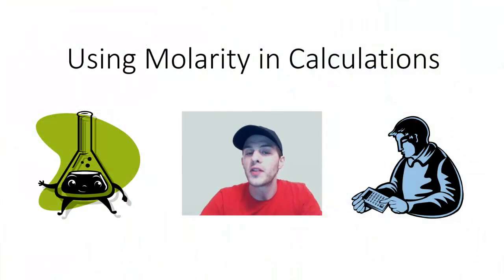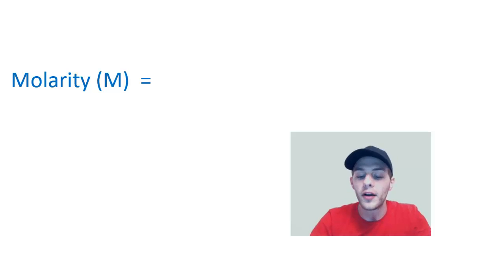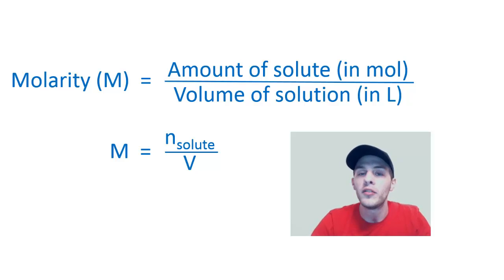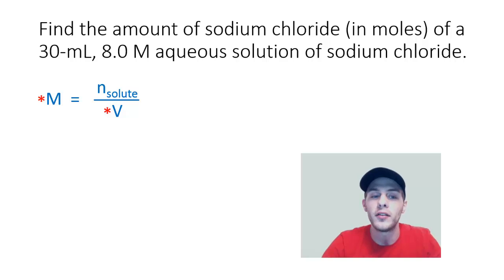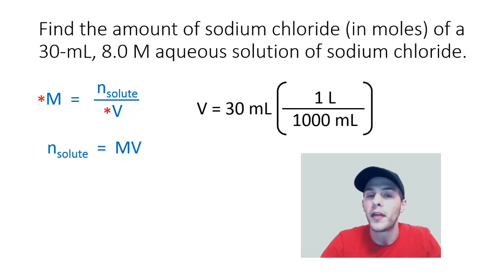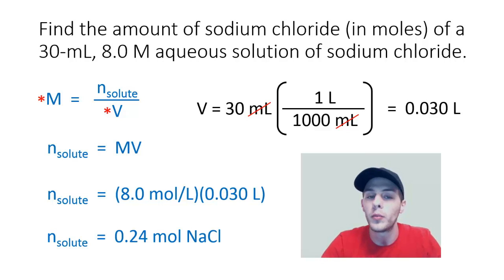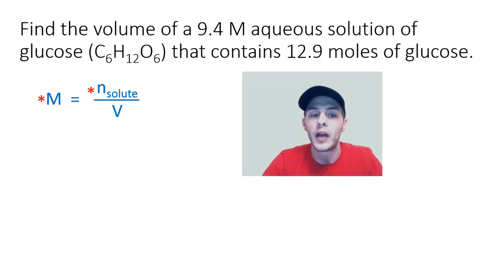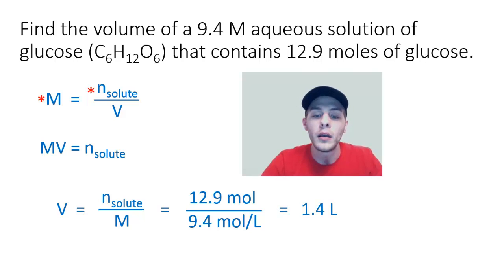Using Molarity in Calculations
How to use molarity (concentration expressed in moles of solute per liters of solution) in calculations to solve solution problems. solution problems kind of sounds like an oxymoron 😂.